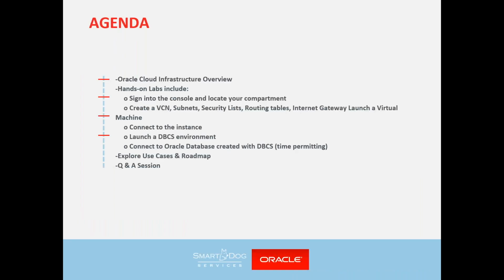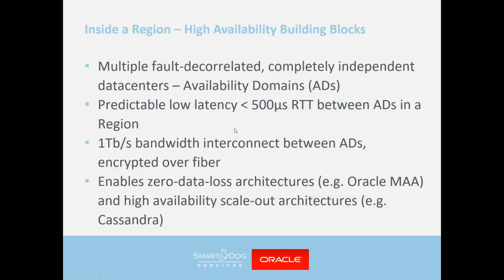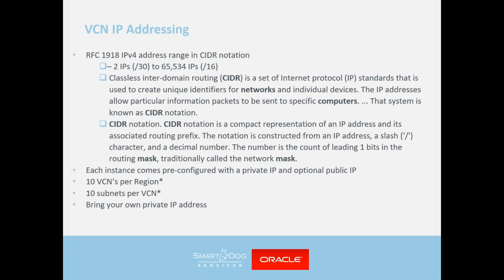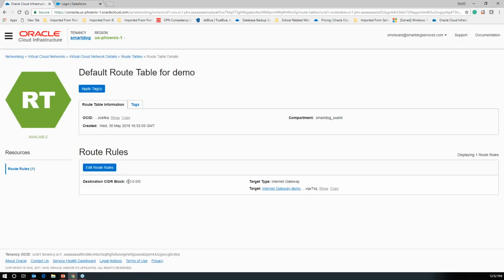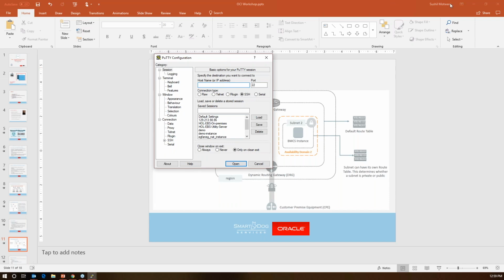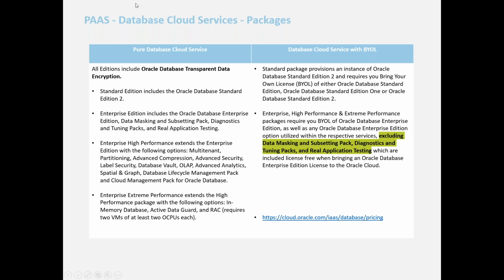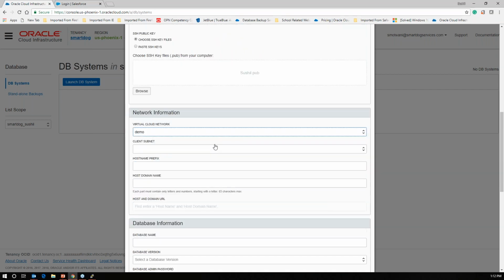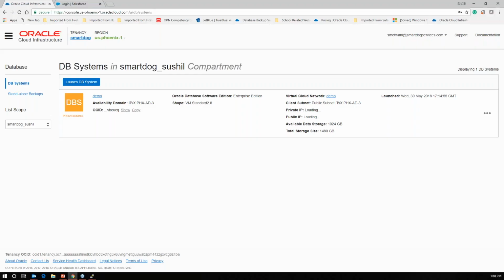Oracle Cloud Infrastructure Hands On Workshop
This video is about 7 - OCI Workshop